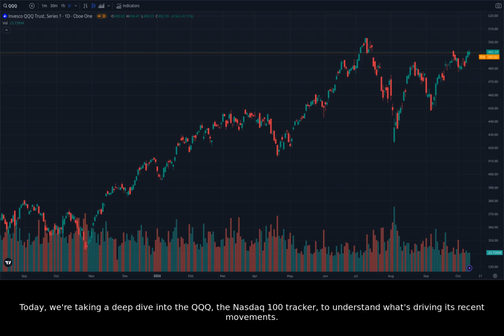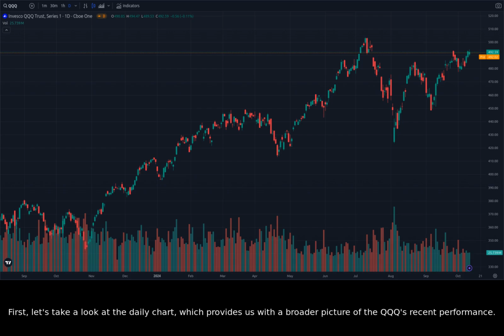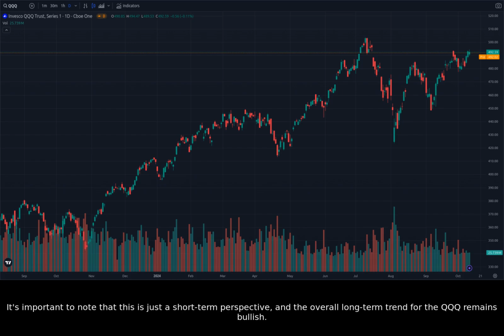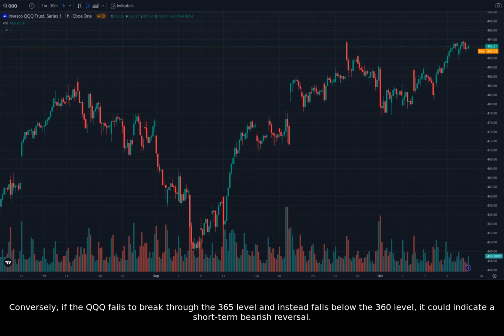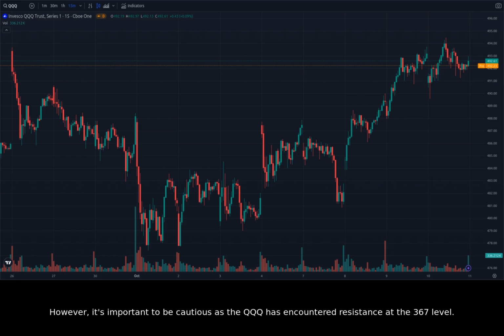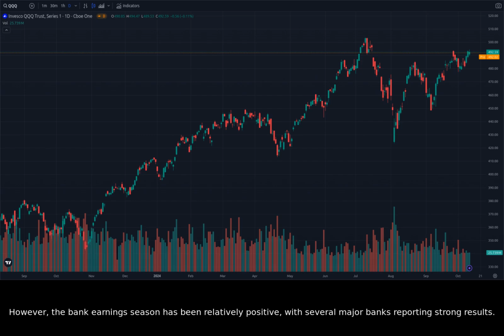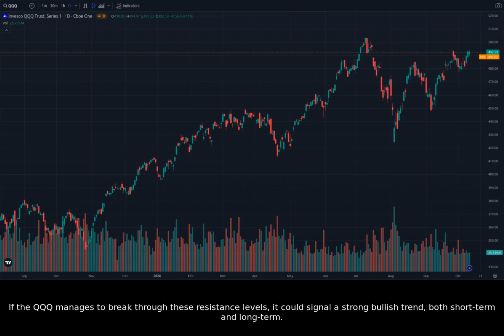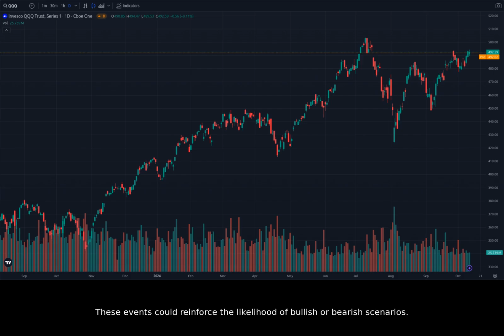QQQ Analysis: News & Chart Data - October 11, 2024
Get ready for an in-depth look at the QQQ (Nasdaq) on October 11, 2024. We'll break down the latest news and market events, and then dive into the chart data to find key trends, reversals, support and resistance levels, and crucial price levels to watch. We'll also discuss potential bullish and bearish scenarios, short and long-term trading strategies, and other indicators to consider when making trading decisions. Join us as we unravel the story behind the charts and help you understand the current market dynamics.